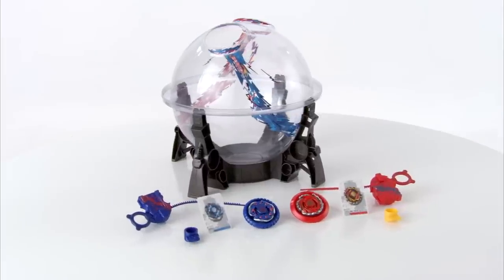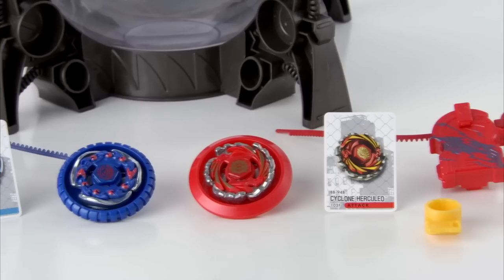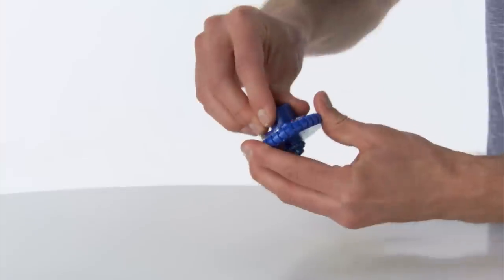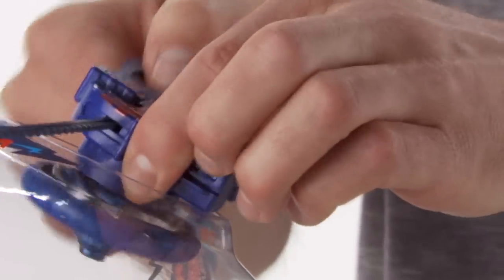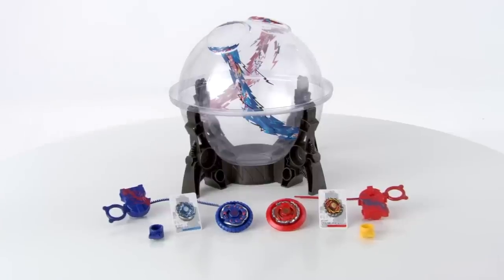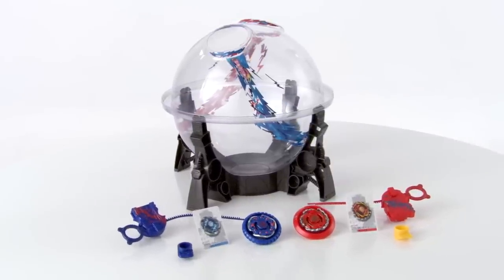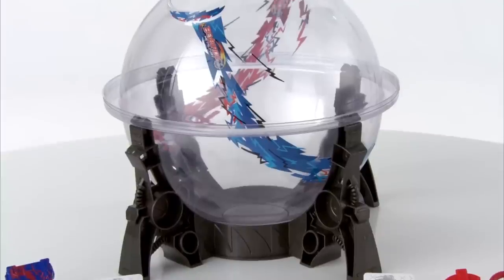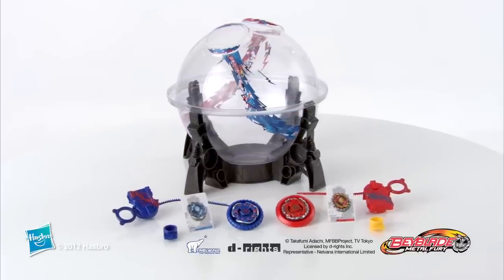Beyblade: Destroyer Dome